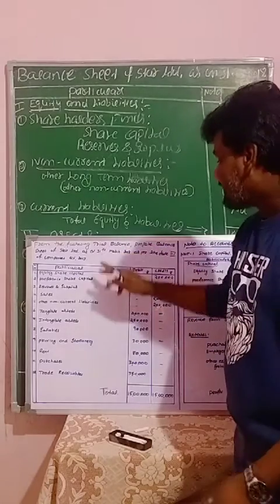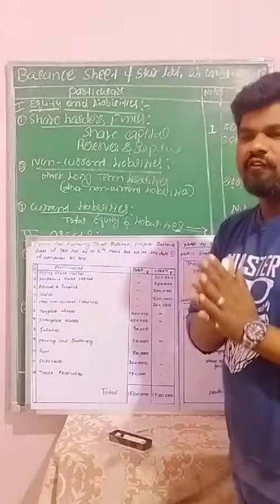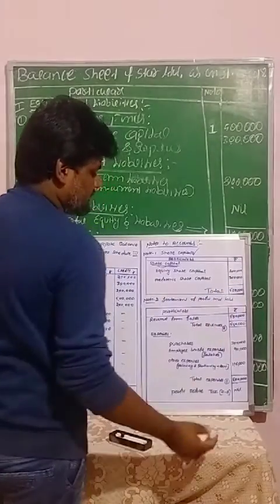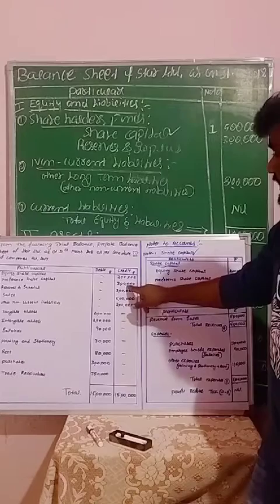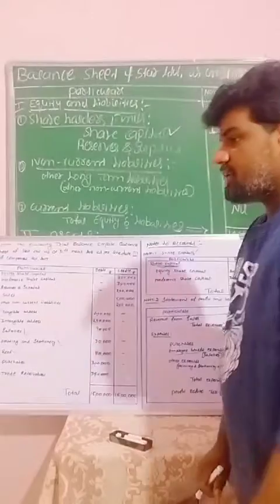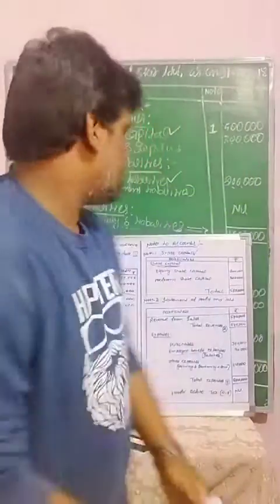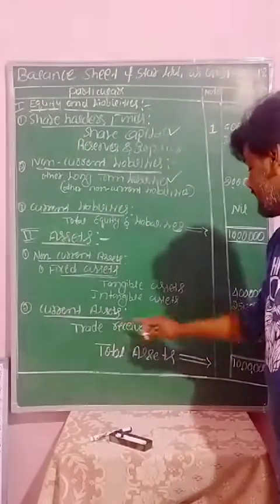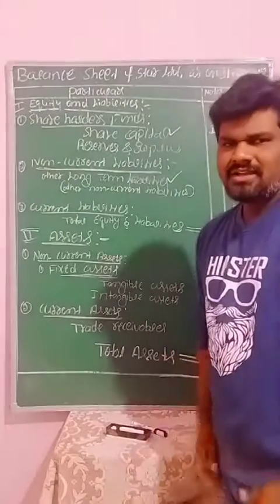Preparation of Balance sheet